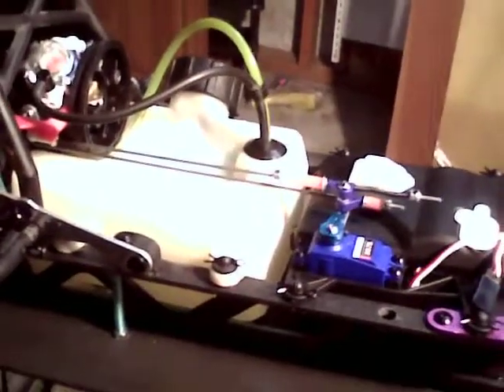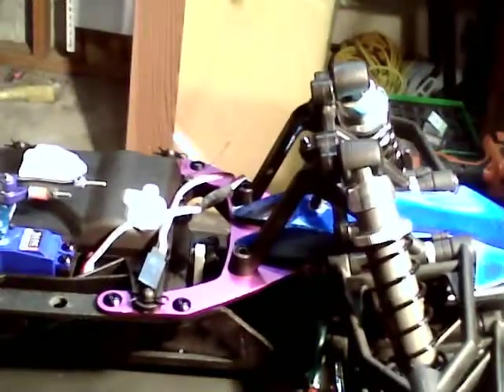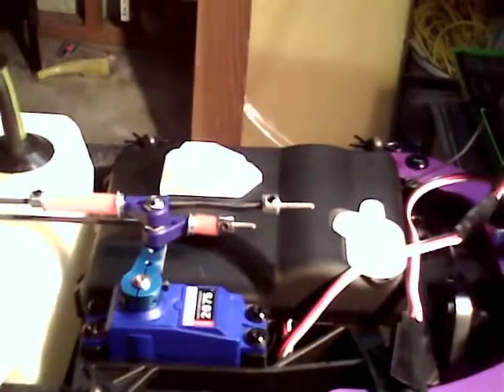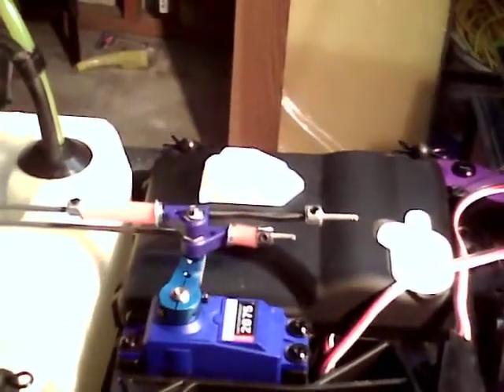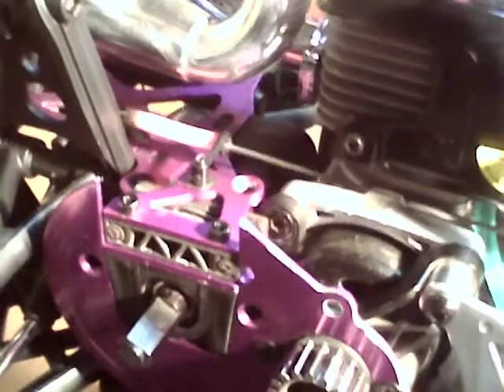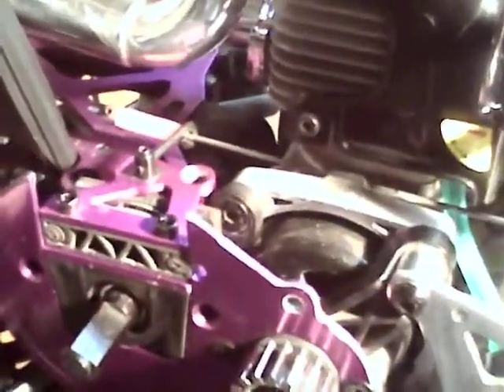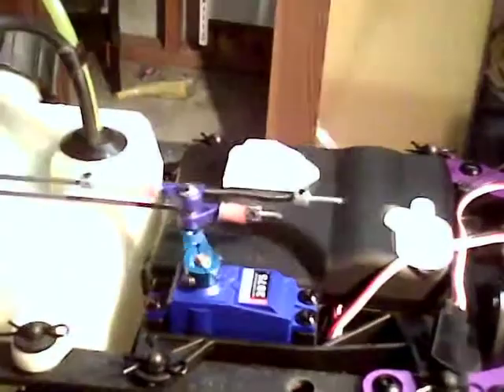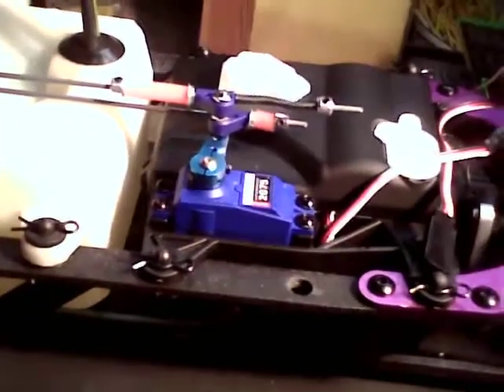Baja 5B throttle and brake linkages